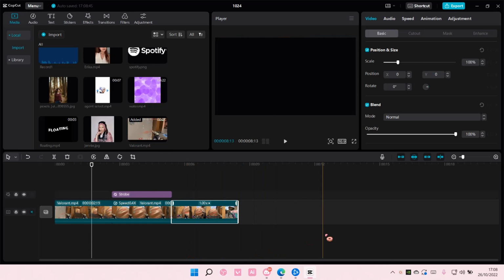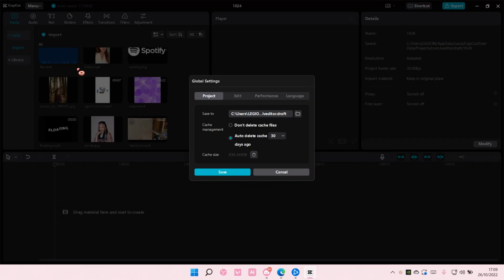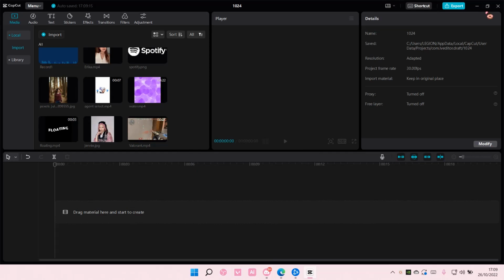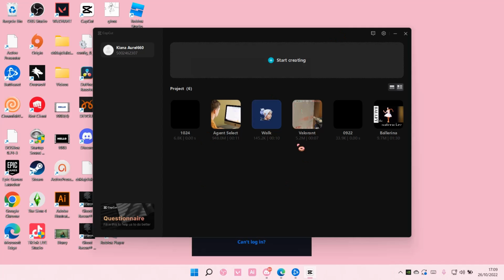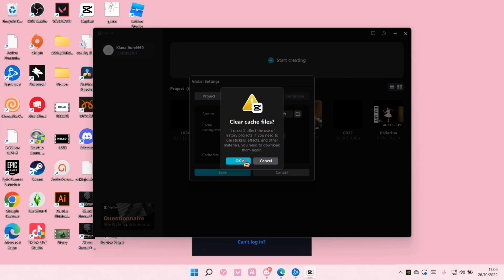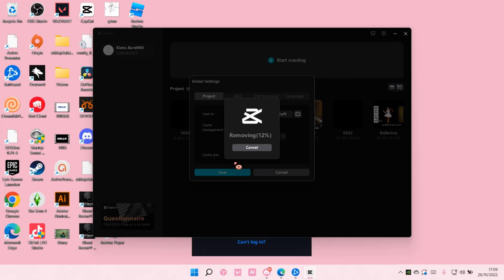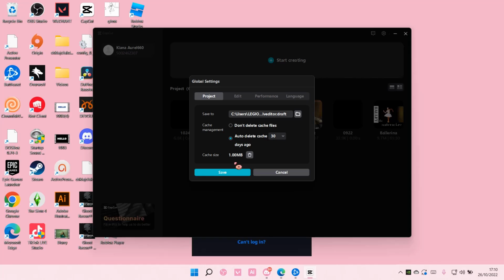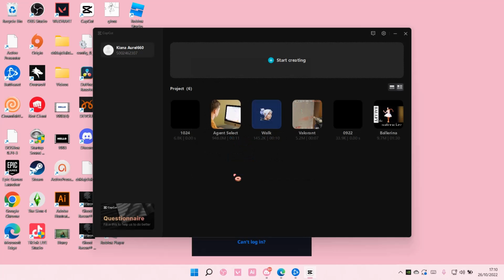How To Delete Cache Files On CapCut PC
Delete cache files on CapCut PC by watching this tutorial.